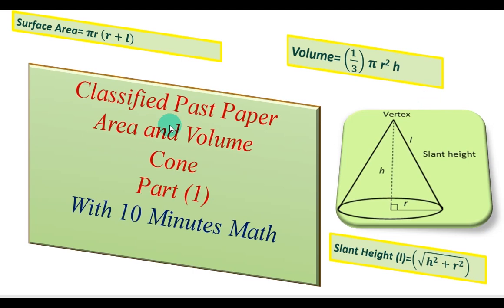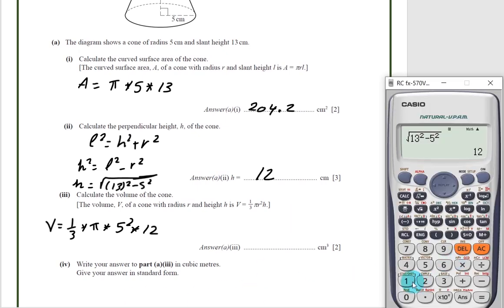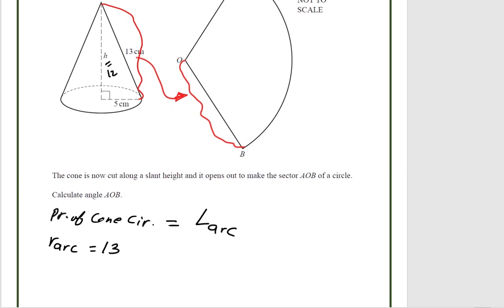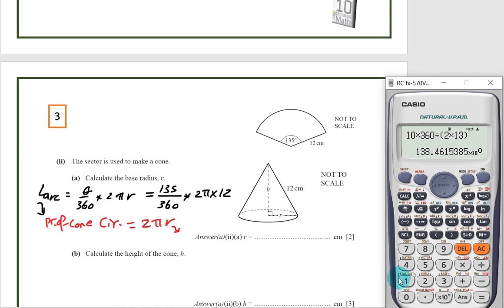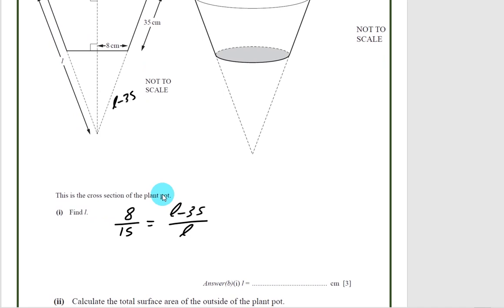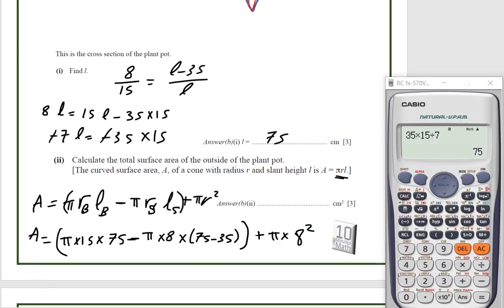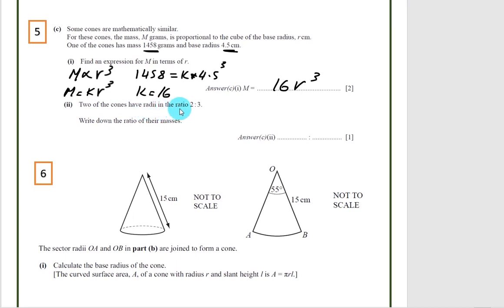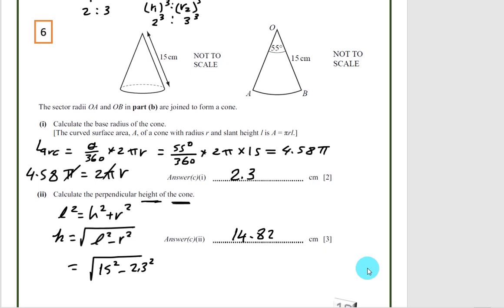Classified Past Paper Volume and area of Cone part 1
Equation for the volume of a cone
How to calculate the surface area of a cone
How to find the volume of a cone
Total surface area of cone
Curved surface area of right circular cone